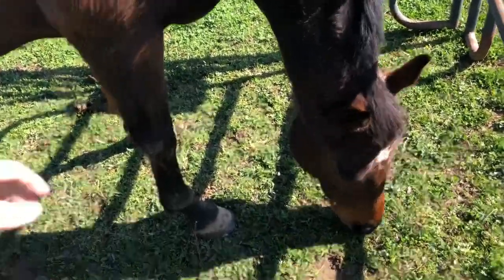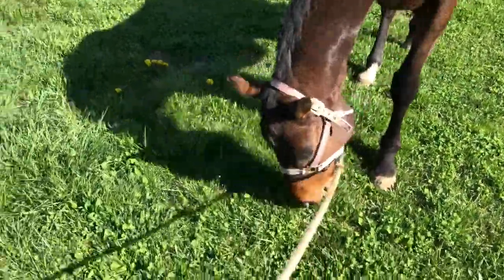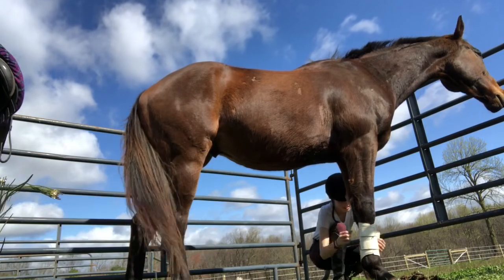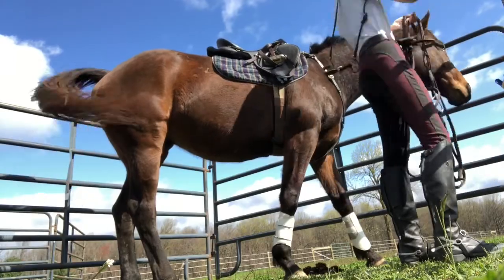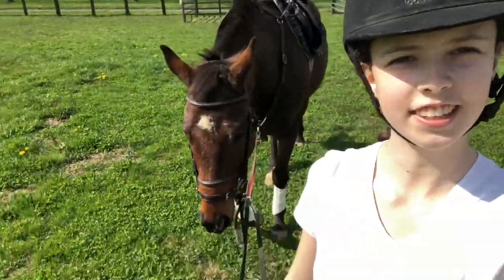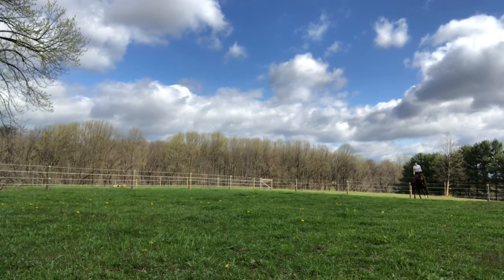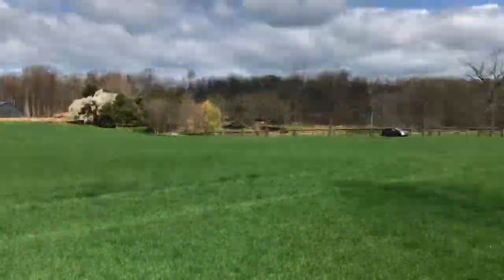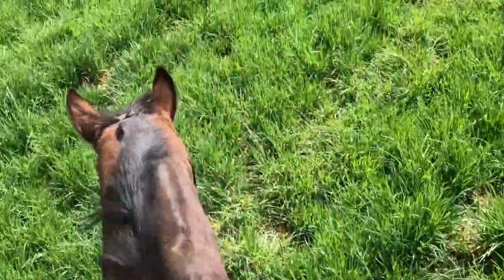Barn Vlog- Quarantine Edition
4/08/20!